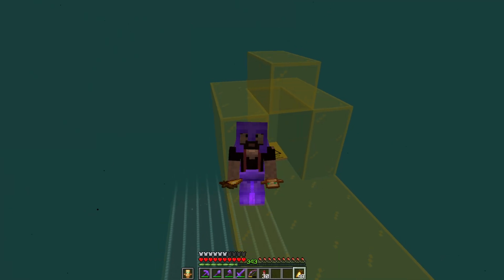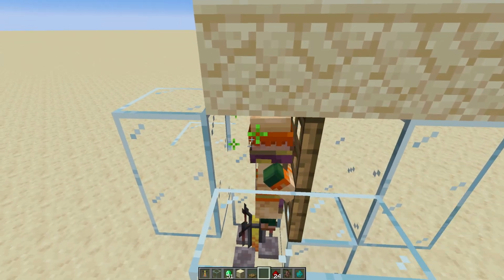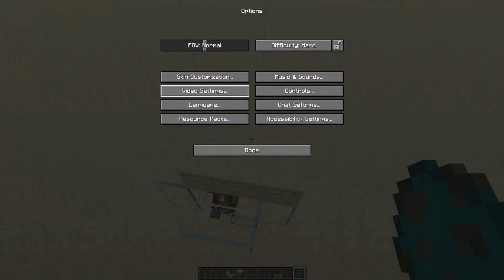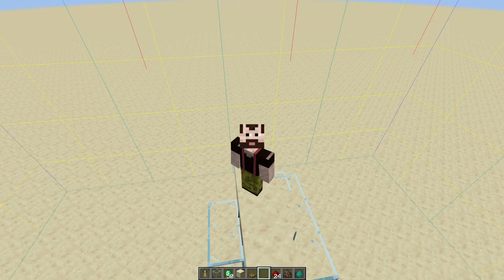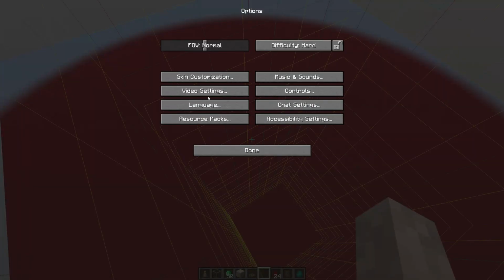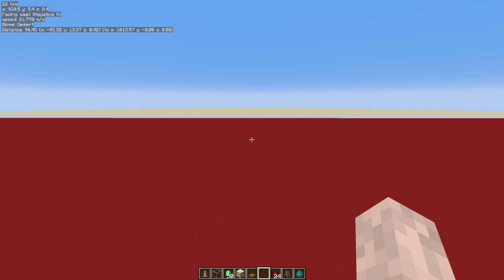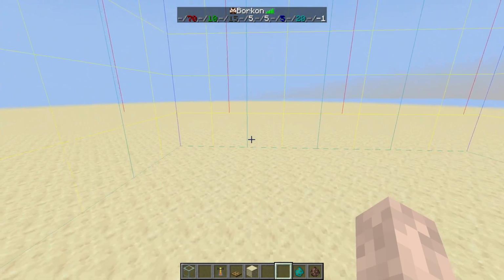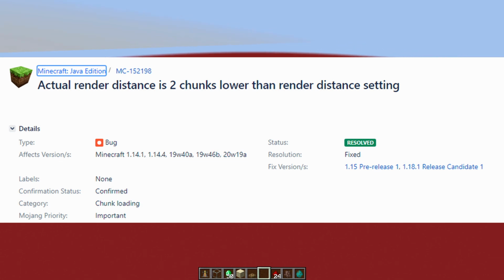View Distance Debugging | Minecraft Java 1.18.1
Trying to figure out why chunks that weren't loaded in 1.17 are now suddenly loaded in 1.18. No big revolution here, apparently just a bug fix.

Drop by and say hi or discuss this or other things on Discord